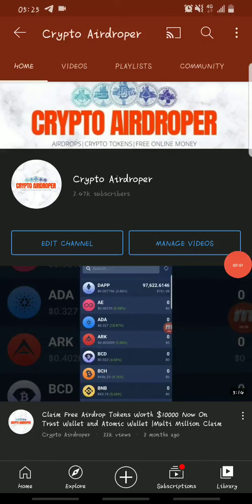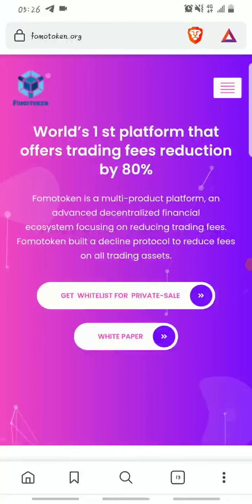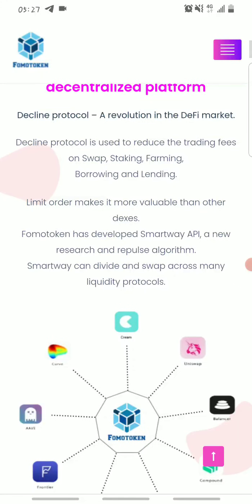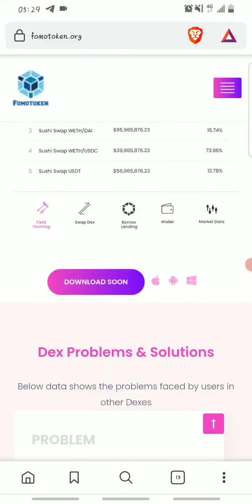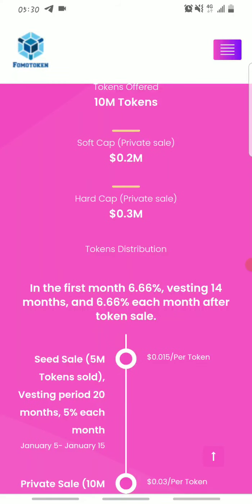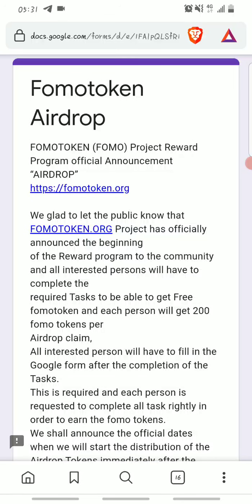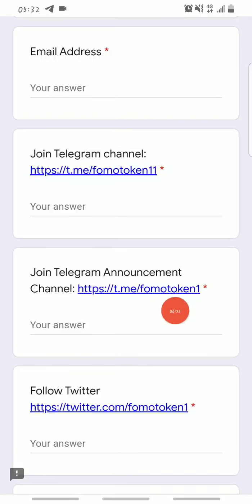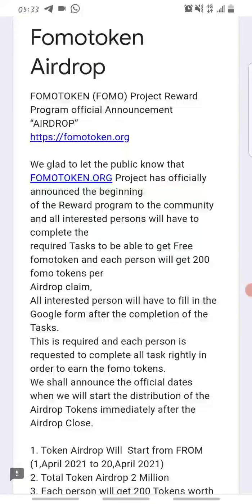How To Claim Free Fomotoken (FOMO) Airdrop Token Now (Claim Free 200 FOMO Worth $20) Free Crypto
In this video you'll learn about Fomotoken platform and how to claim it's free airdrop.

Fomotoken is a multi-product platform, an advanced decentralized financial
ecosystem focusing on reducing trading fees. Fomotoken built a decline protocol to reduce fees on all trading assets.

You can get up to 80% reduced fees on every trade on Fomotoken. Fomotoken whitelisting and airdrop is currently ongoing. Airdrop will end on 20th April, don't miss it. Watch the video for more information.

💥💥Get the website link on my Telegram channel.💥💥